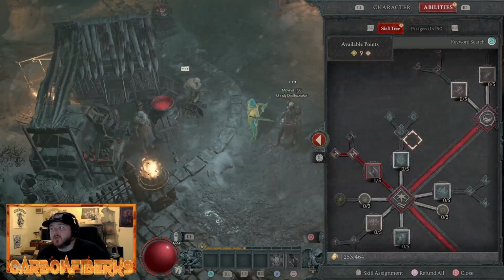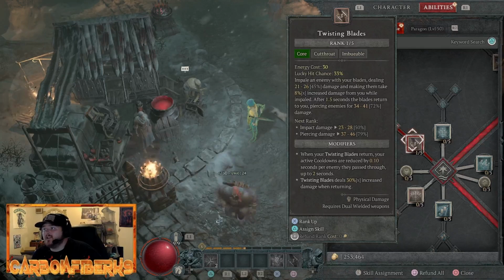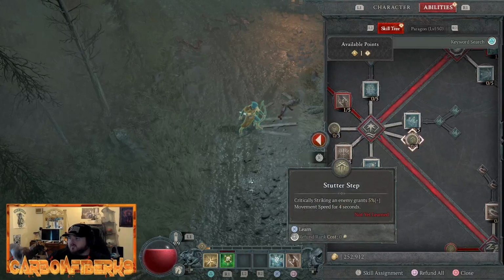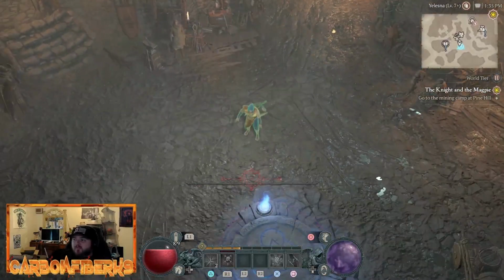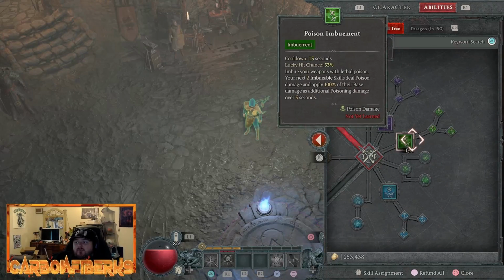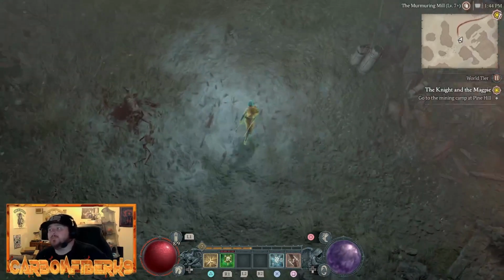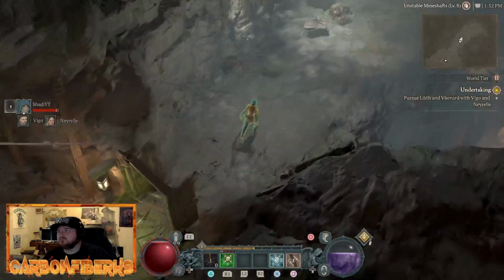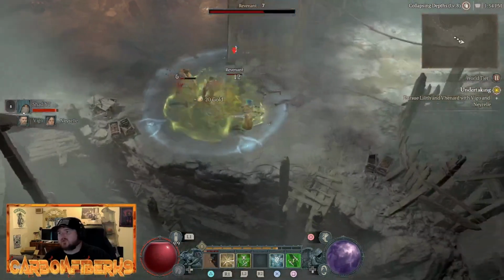Diablo 4 Rogue EP3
The Rogue is getting interesting, but i still got some money on the druid, i wonder what would happen if a druid and a Rogue walked into a bar? Perhaps we may never know